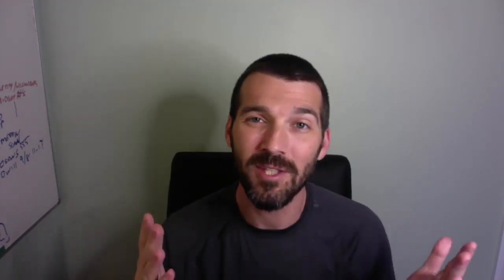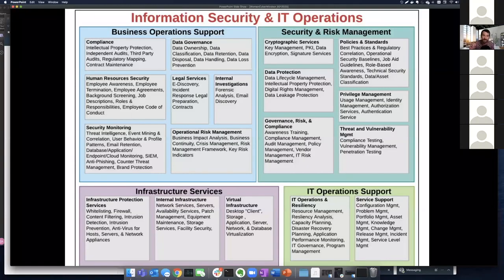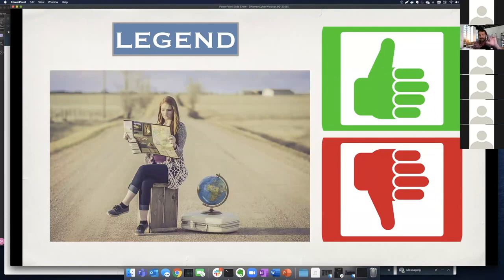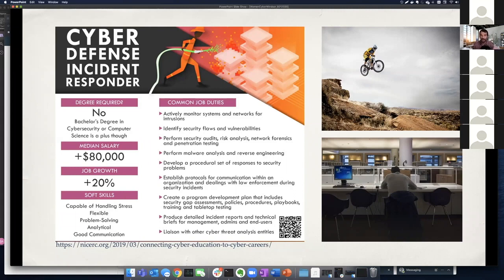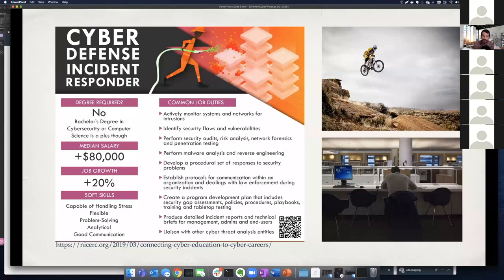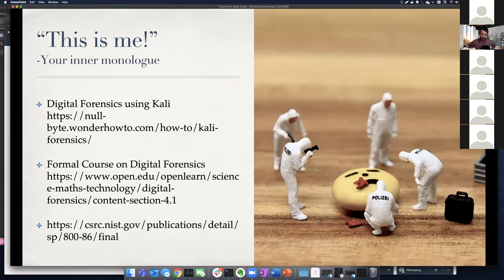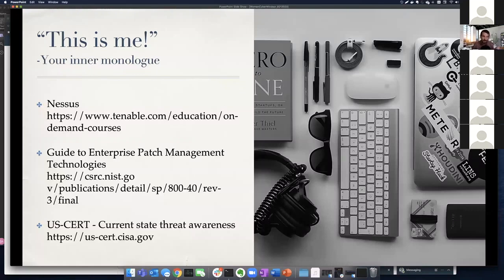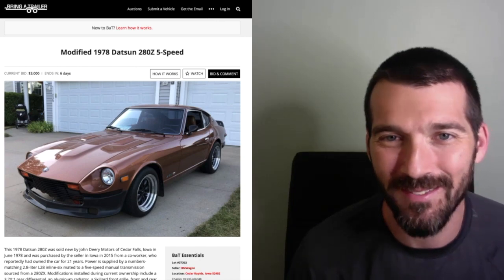"Unlock Your Digital Future: 5 Must-Know Cyber Jobs"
I cover in-depth 5 entry-level cyber jobs explaining what the role is, what requirements there are for the job, what the actual job entails, and most importantly, what the best part of the job is and what absolutely sucks about the job.

I follow up each job with free resources you can take advantage of to seek positions of that type.  Come and get it!!

SHOW TIME MARKS FOR EACH JOB
0:00 Intro
1:50 OVERVIEW
3:35 JOB 1 - What is an Incident Responder (SOC Analyst)
8:25 JOB 2 - What is a Digital Forensics
10:38 JOB 3 - What is a Security Engineer
15:00 JOB 4 - What is a Operator (Pen tester)
19:08 JOB 5 - What is a Vulnerability Assessor (Analyst)
23:45 One Cool Thing BringaTrailer.com

📒 Show Notes 📒

Simply Cyber's mission is to help purpose-driven professionals make and take a cybersecurity career further and faster.

Gerald's practical skills course with no prerequisites - GRC Analyst Master Class

👉 Some product links are affiliate links which means if you buy something SimplyCyber receives a small commission (but it all costs the same to you, so consider it is supporting the channel 😉 )

🎥  Livestreams are produced through StreamYard.